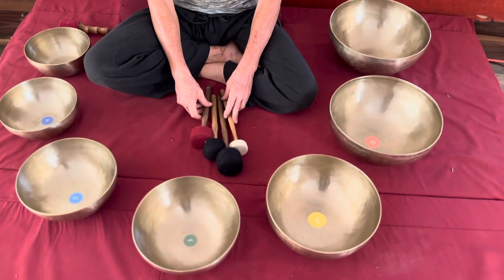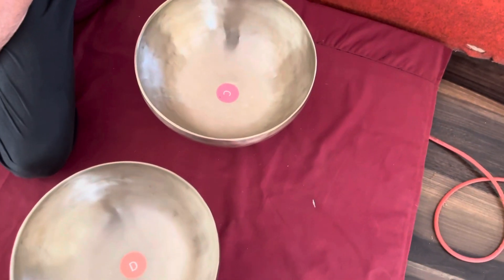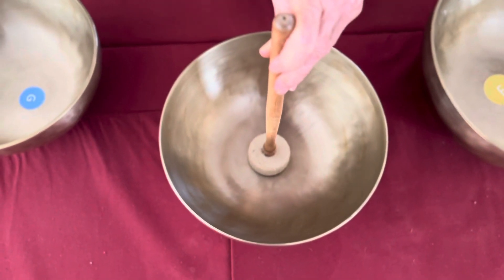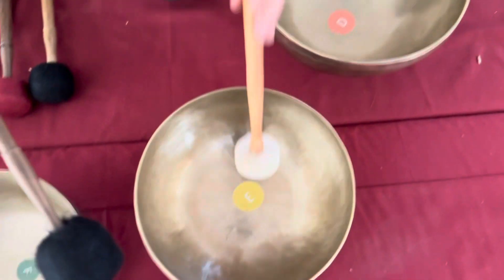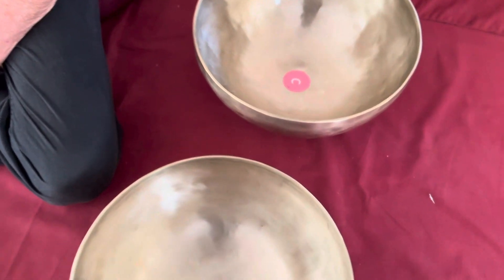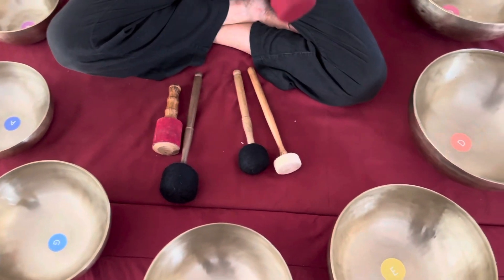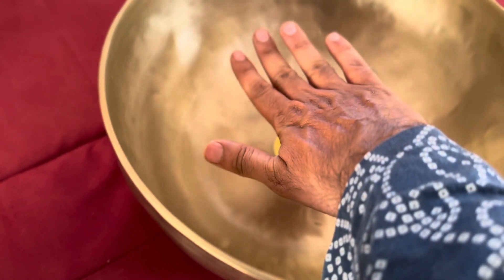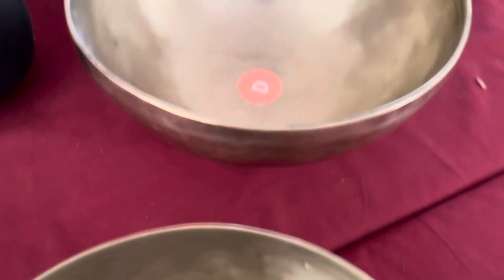Matt Finesh large Grounding Bowls set